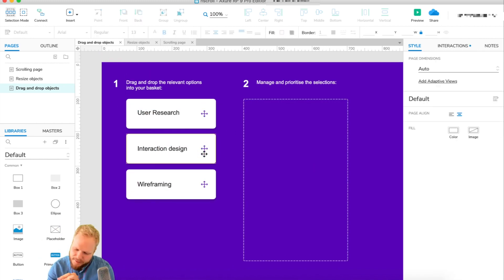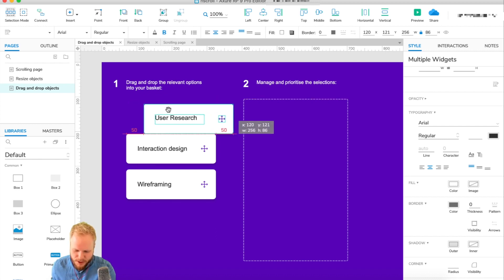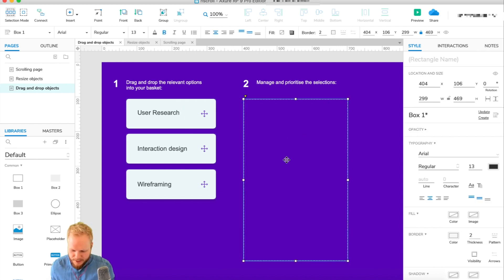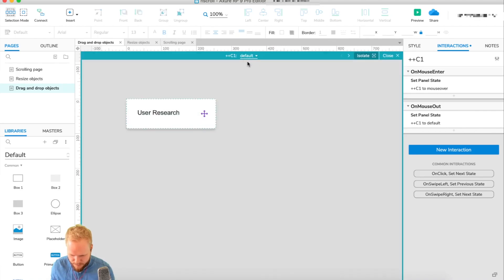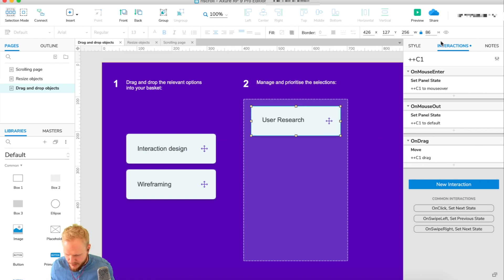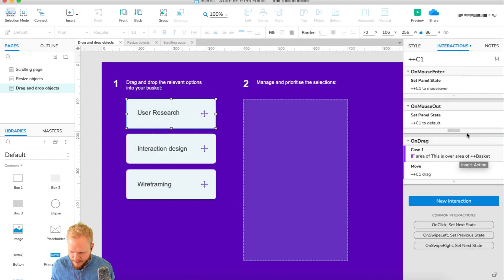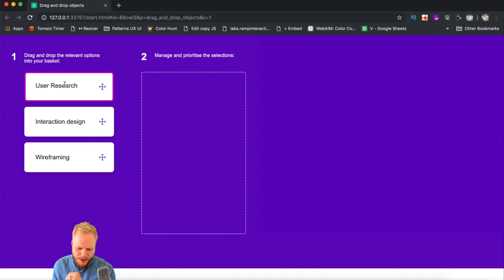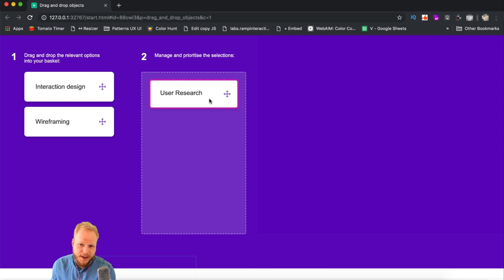Drag and Drop, and Snap-in The Elements | Axure RP: Noob to Master, Ep50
Session #50! How cool is that... Drag and Drop, and Snap-in The Elements

In this session I'll walk you through one of the most neat features in Axure - built in drag and drop functionality. I'll show you how to make a drag-able list items as well as dynamic and aware 'basket' area. The former will attract the draggable items like magnet and so the item your user drops in will click-in/snap-in. Rarely will require to prototype a drag and drop features, but if you do - you'll be able to wow your stakeholders and the end user.